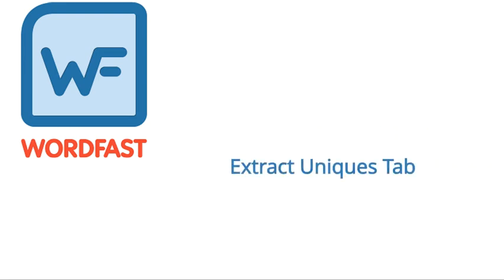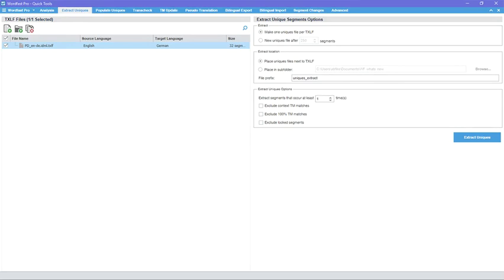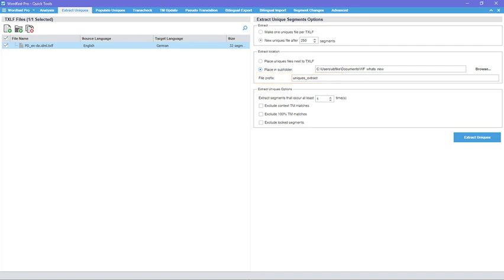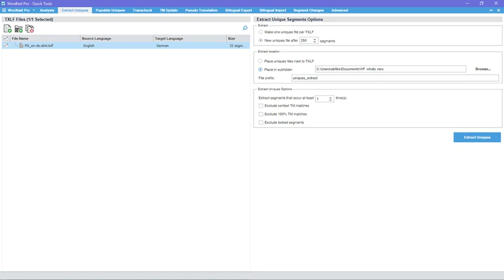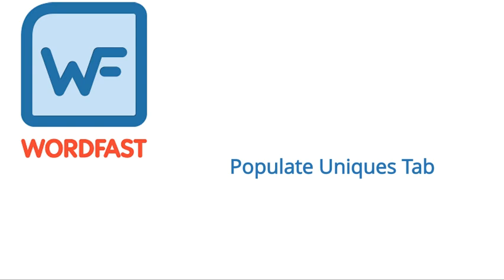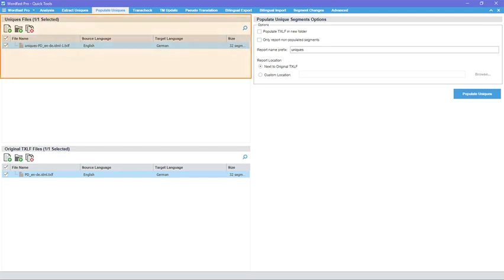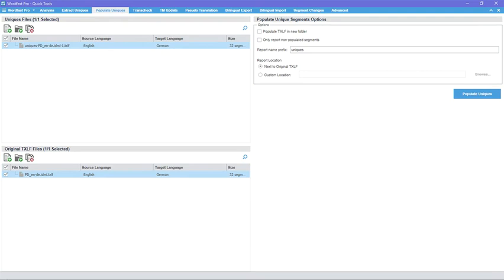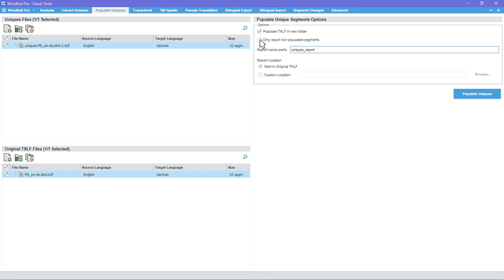Quick Tools: Extract & Populate Uniques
Use the Extract Uniques tab (formerly Extract Frequents) in Quick Tools to remove all repetitive content from your file, thereby reducing both the file size and content sent for translation, as well as merge multiple files into a single file. Once the translation is complete, use the Populate Uniques tab (formerly Populate Frequents) to put the translated content back into all of the original files before running Transcheck and creating translated files.